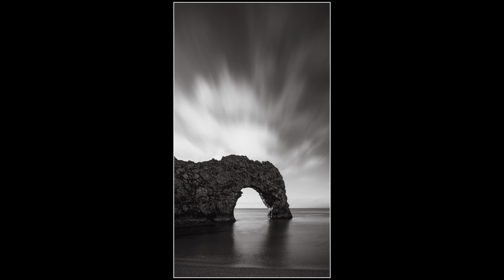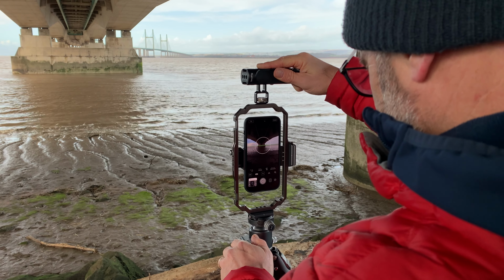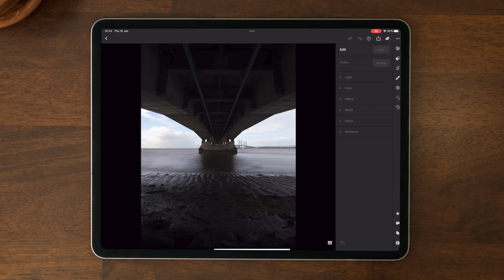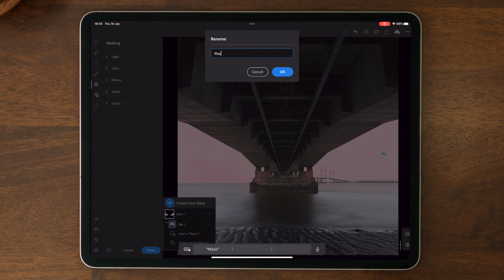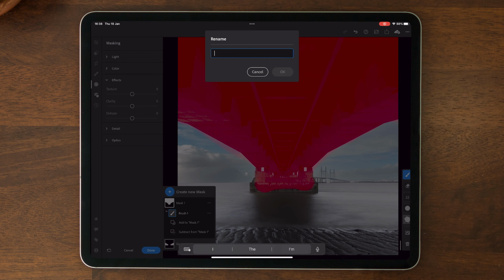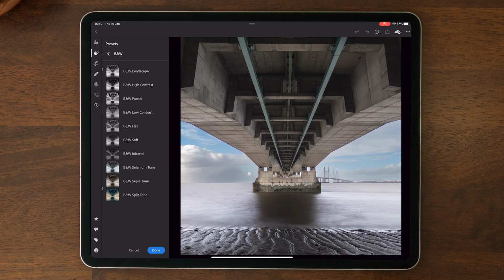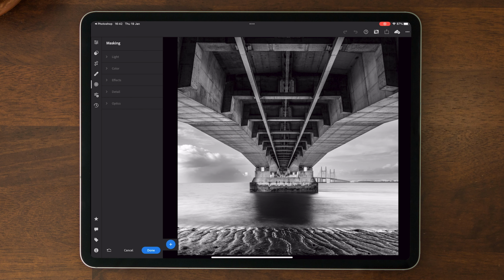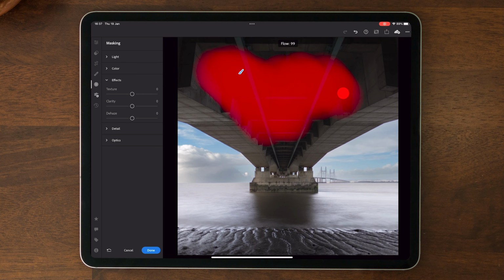How I PHOTOGRAPH and EDIT an ICONIC LANDSCAPE using my iPhone and iPad (LIGHTROOM MOBILE)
🚨 Photography Community on SKOOL (Free)
Here's a COMPLETE MOBILE WORKFLOW showing how I photographed and Edited the iconic Prince of Wales Bridge using just my iPhone and my iPad. I am BLOWN AWAY by the qulity of the file produced and the print which could easily be A2!!! Exciting times in Photography!

00:00 - Introduction
00:45 - The Location
01:14 - Kit Used
01:44 - Phone App
02:36 - Importing Files into Lightroom Mobile
03:35 - Crop and Straighten
04:41 - Mask and Edit the Sky
05:51 - Mask and Edit the Bridge
07:12 - Mask and Edit the Mud
07:53 - How to Apply a Preset
09:40 - Lightroom Classic
10:10 - Printing

🖥 𝐓𝐡𝐞 𝐃𝐢𝐬𝐩𝐥𝐚𝐲 𝐈 𝐮𝐬𝐞 𝐨𝐧 𝐦𝐲 𝐝𝐞𝐬𝐤𝐭𝐨𝐩 𝐢𝐬 𝐭𝐡𝐞 𝐁𝐞𝐧𝐐 𝐒𝐖𝟑𝟐𝟏𝐂

🎬  𝐄𝐯𝐞𝐫𝐲𝐭𝐡𝐢𝐧𝐠 𝐈 𝐮𝐬𝐞 𝐭𝐨 𝐦𝐚𝐤𝐞 𝐕𝐢𝐝𝐞𝐨 𝐂𝐫𝐞𝐚𝐭𝐢𝐨𝐧 𝐞𝐚𝐬𝐢𝐞𝐫...